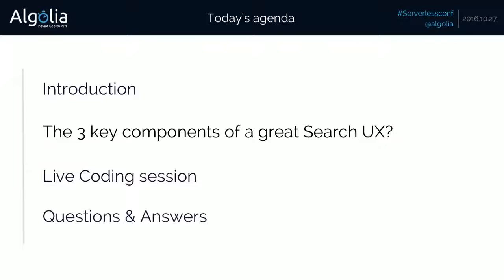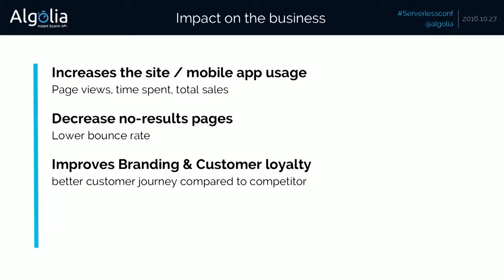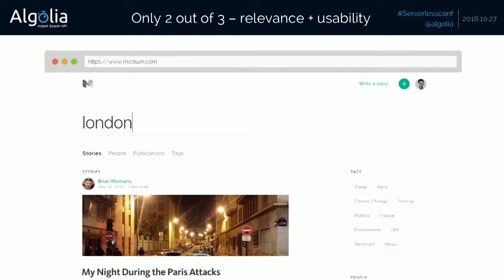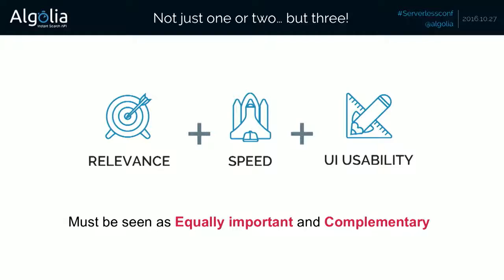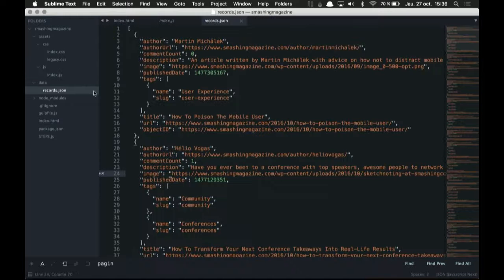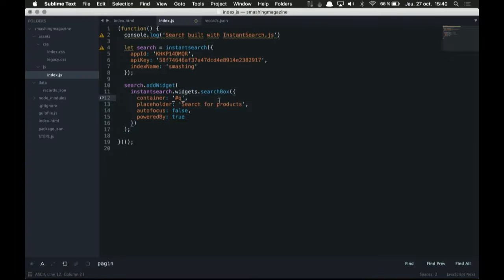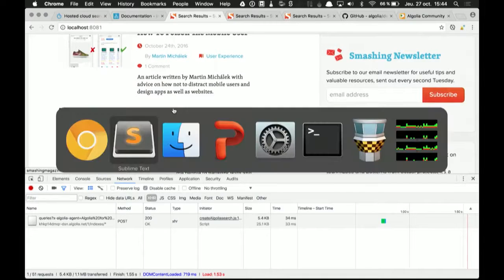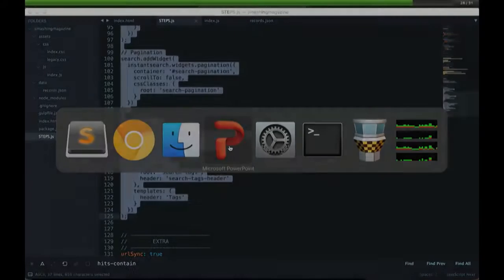How to build a search-as-you-type application in under 15mn with Algolia - Tim Carry & Alex Collin